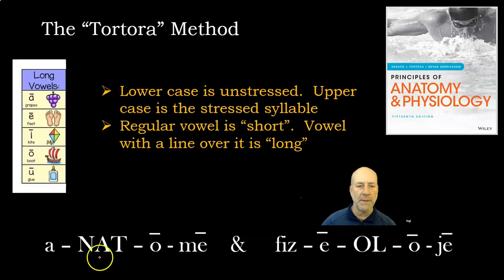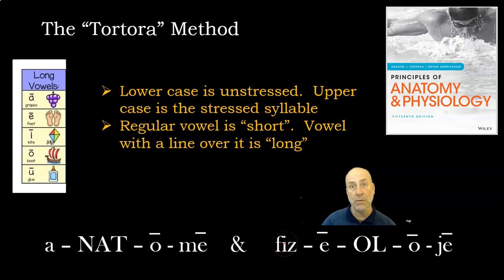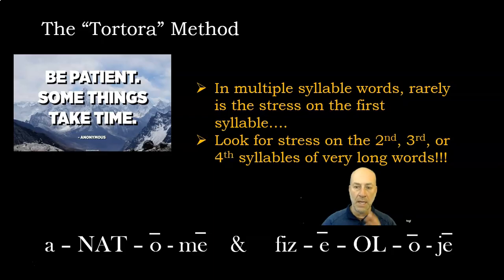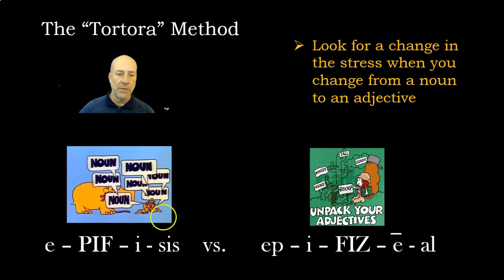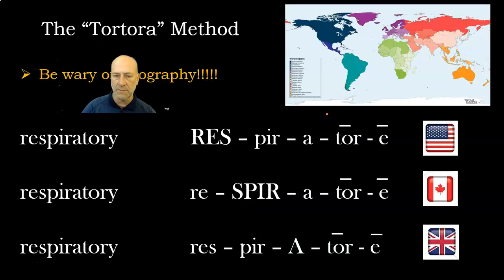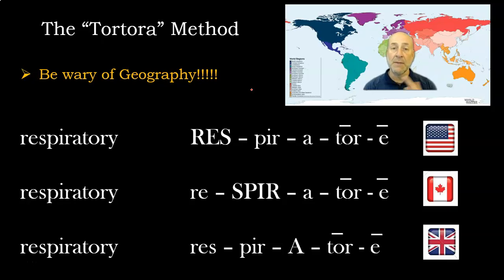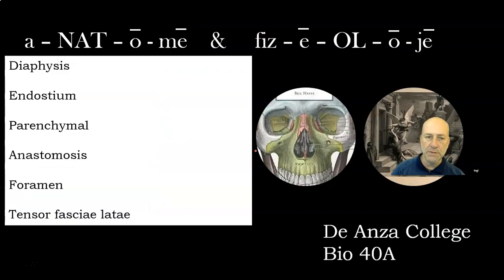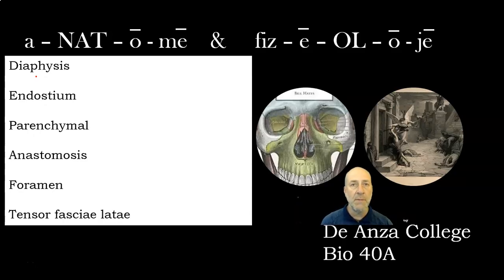Pronunciation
Pronunciation of terms using the Tortora textbook method, by Eric Pane, Ph.D